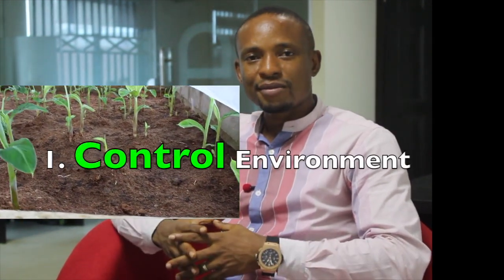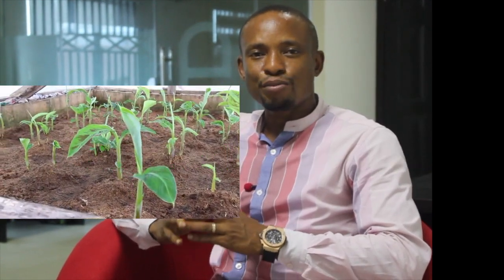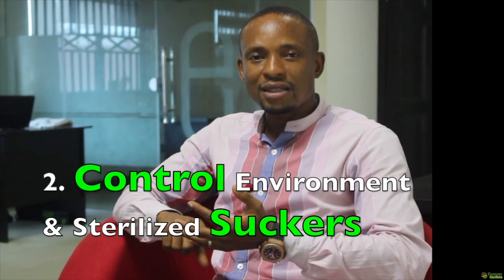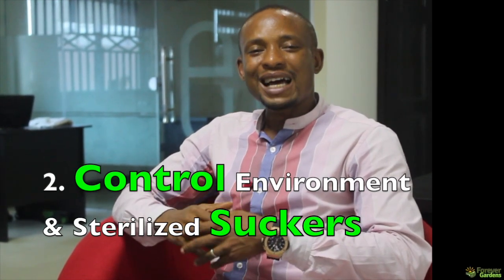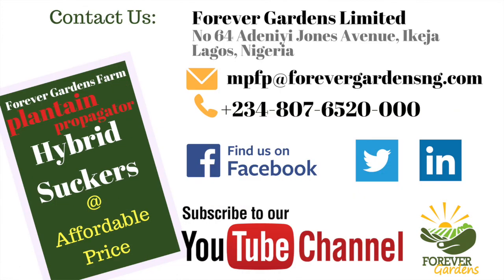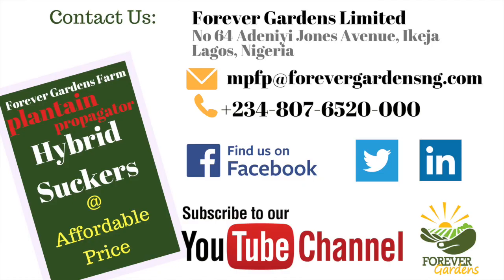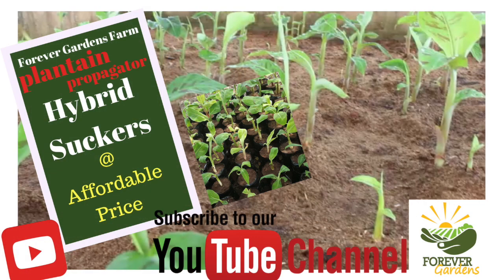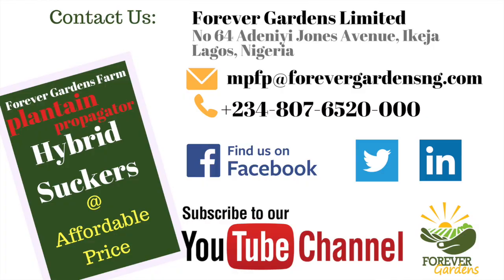Forever Gardens Plantain Sucker Propagator PIF Technique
We have identified the problem of getting the right plantain plantlet by setting up of our Plantain Sucker Propagator using the PIF technique in a controlled environment.